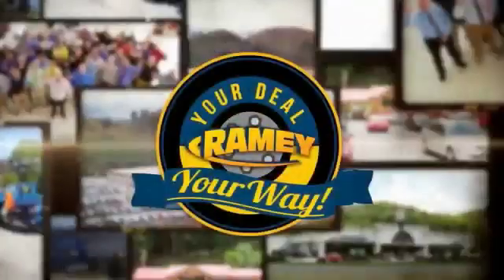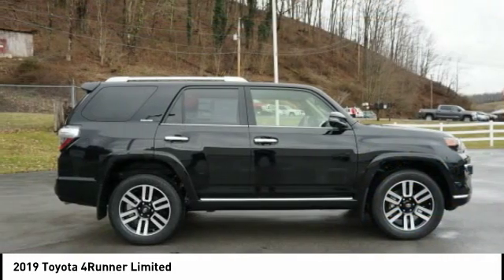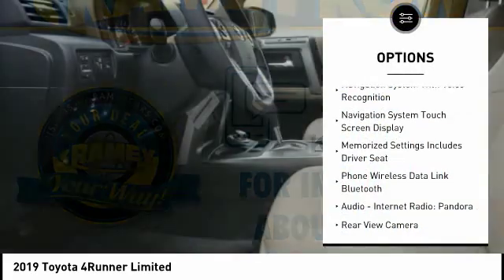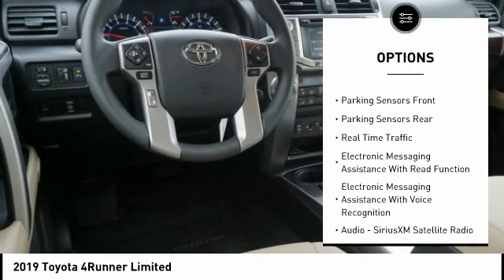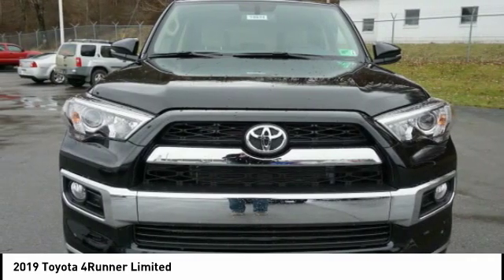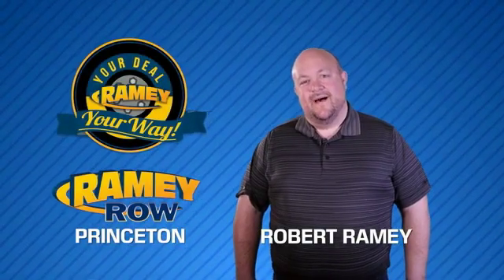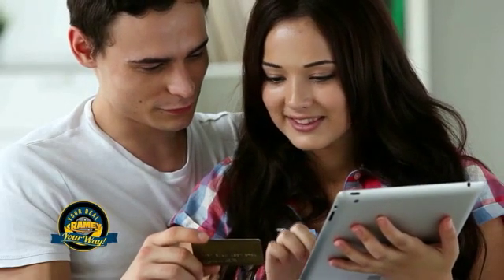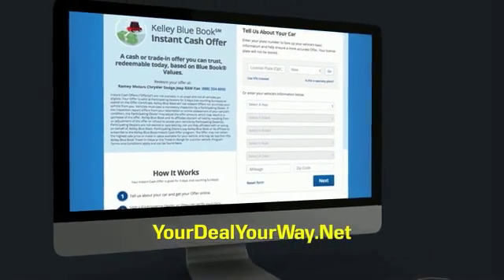2019 Toyota 4Runner Princeton WV T-19834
2019 Toyota 4Runner Limited

Ramey Motors
127 Frazier Dr

K5657230